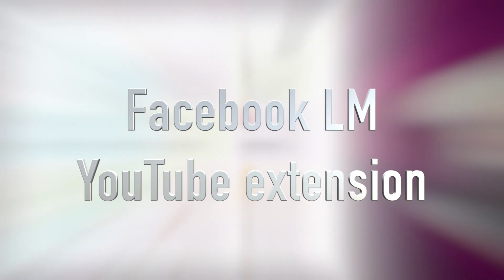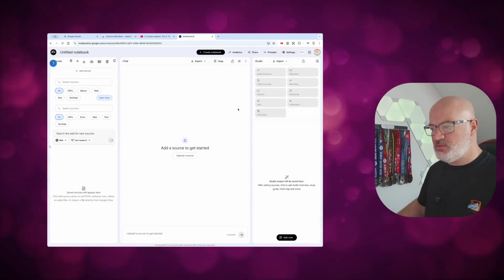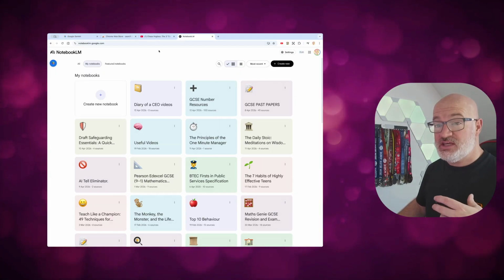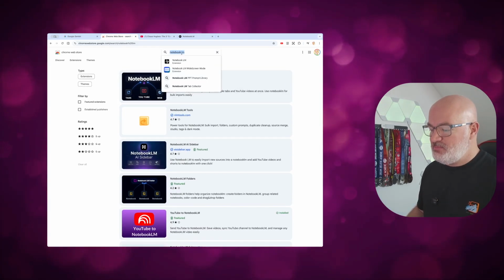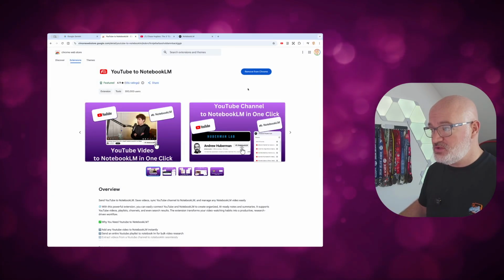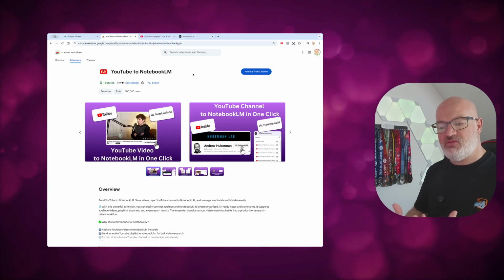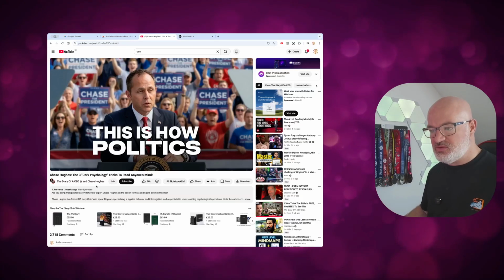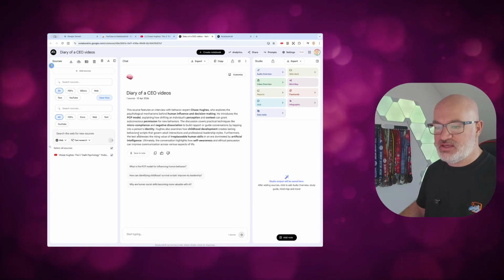NotebookLM Just Got A Superpower! (YouTube Import is Here)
Stop manual copying and start building smarter notebooks! 🧠✨

NotebookLM is incredible, but getting your research into it just got a whole lot easier. In this video, I’m walking you through the new NotebookLM Chrome Extension—a total game-changer for anyone using Google's AI research tool.

The biggest highlight? You can now import YouTube videos directly into your notebooks with a single click. No more downloading transcripts or manual copy-pasting.

In this tutorial, we cover:
Seamless Integration: How to add the extension and sync it with your Google account.
YouTube Importing: A step-by-step look at pulling video data into your sources for instant summarizing and questioning.
Web Clipping: How to grab relevant articles and documentation while you browse, keeping your research flow uninterrupted.
Maximizing NotebookLM: My personal workflow for turning these imported sources into deep insights and structured notes.

If you use NotebookLM for study, work, or content creation, this extension is a must-have to speed up your research process.

00:00 – Intro: The Missing Piece for NotebookLM
00:50 – Installing the NotebookLM Chrome Extension
01:30 – How to Import YouTube Videos with One Click
02:15 – Capturing Web Pages and Articles Instantly
03:05 – Organizing Your Sources in NotebookLM
04:10 – Turning Video Content into AI-Powered Insights
05:25 – Pro Tips for Building a Smarter Knowledge Base
06:40 – Final Thoughts & Workflow Integration